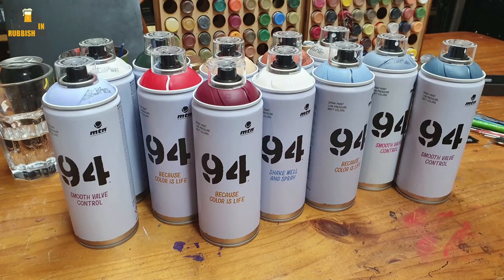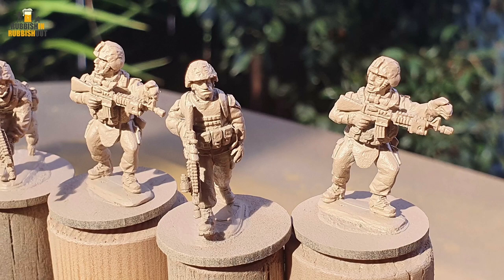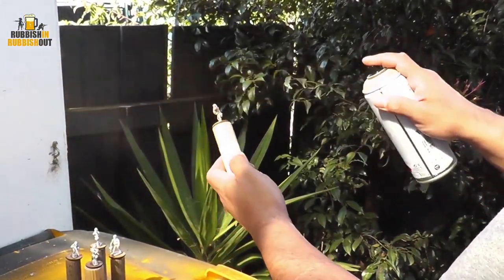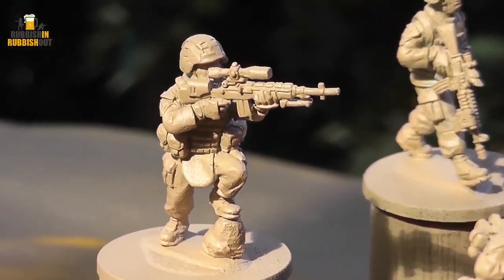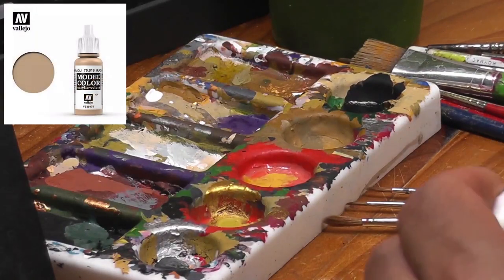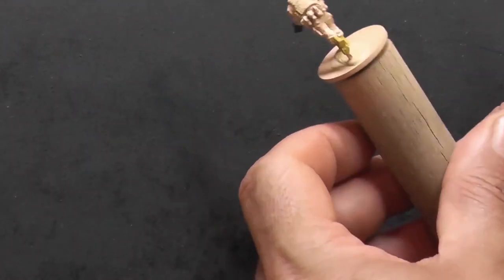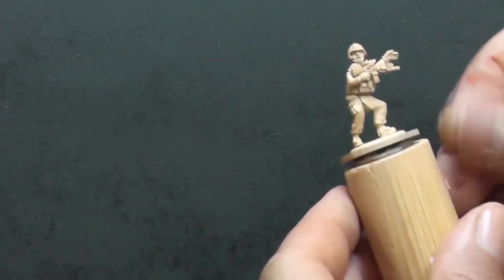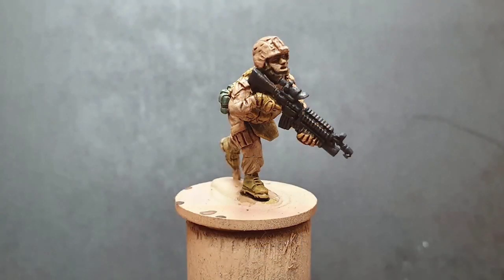216 Colour Primers?! - I have a look at the MTN 94 paints from Montana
I've used a lot of 'graffiti' paints to paint miniature wargaming terrain before, but never really found anything that I liked for using on miniatures as a colour primer ... well, that might have just changed!!

If you like to paint miniatures using a colour primer such as those from Army Painter, Vallejo or Games Workshop, you might like to take a look at the MTN 94 paints.

I've been waiting for the art store to get these back in stock and I have to say I'm VERY impressed!  As an option for painting your wargaming miniatures quickly, these spray paints could be a very good option!